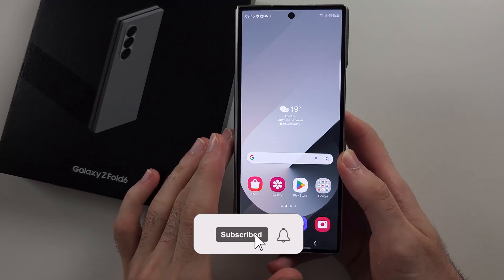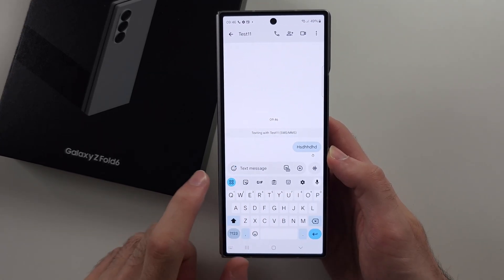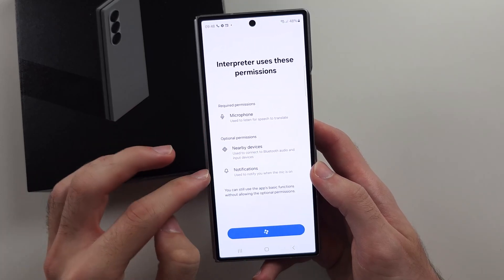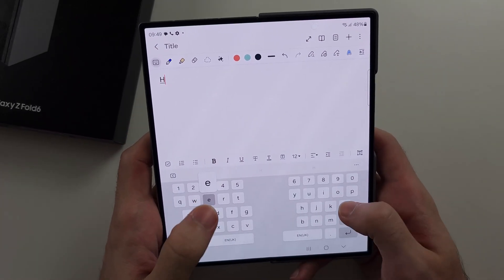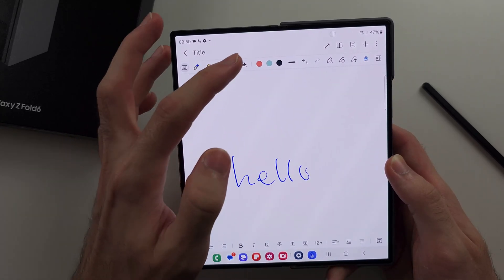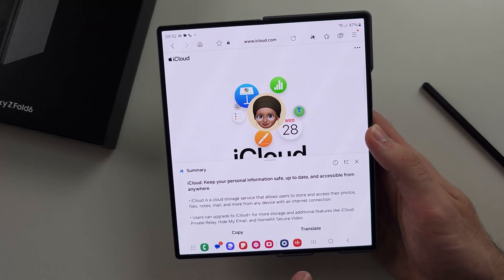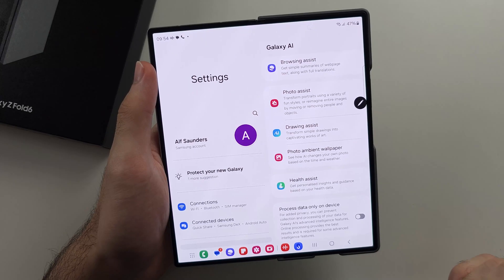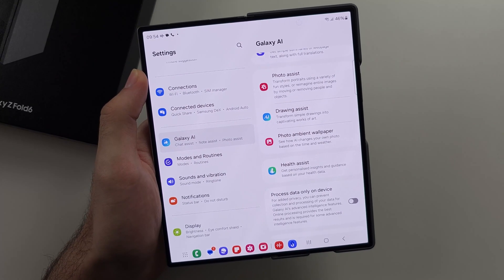How To Use Galaxy AI on Samsung Galaxy Z Fold 6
Welcome to our guide on how to use Galaxy AI on your Samsung Galaxy Z Fold 6! In this video, we’ll dive into the powerful AI features that enhance your experience with this cutting-edge device. Here’s a comprehensive look at the key AI functionalities available on your Galaxy Z Fold 6:

1. AI Zoom and Photo Assist: The camera uses AI to automatically zoom, fill backgrounds, and move, resize, or erase objects, helping you capture perfect shots effortlessly.
2. Interpreter: This feature works offline to translate conversations in real-time, making it easier to communicate in different languages without needing an internet connection.
3. Live Translate: Facilitates translations during calls, ensuring seamless communication across different languages.
4. Chat Assist Composer: Helps draft messages efficiently by suggesting responses and organizing conversations, enhancing your productivity.
5. Note Assist: Transcribes audio recordings and organizes notes, making it easier to keep track of important information and ideas.
6. Privacy and Security: Advanced AI features help manage and secure your data by processing information either on your device or in the cloud, giving you greater control over your privacy settings.
7. Seamless Sharing: Quickly and securely send files, data, and content between devices, including iOS and PCs, using Galaxy AI’s streamlined sharing capabilities.

These features are designed to make your Galaxy Z Fold 6 more intuitive and user-friendly, allowing you to take full advantage of its advanced capabilities.